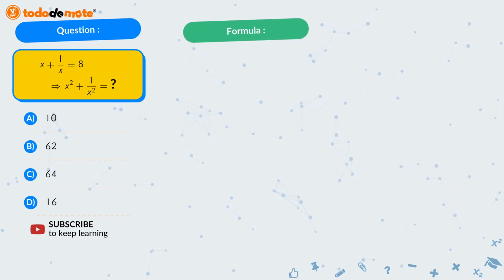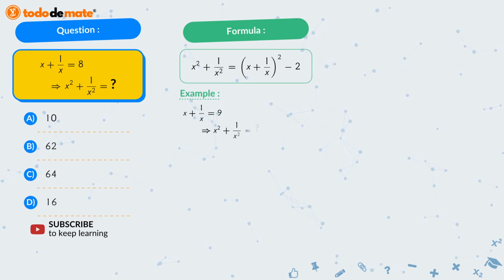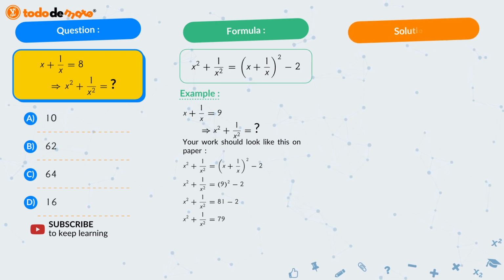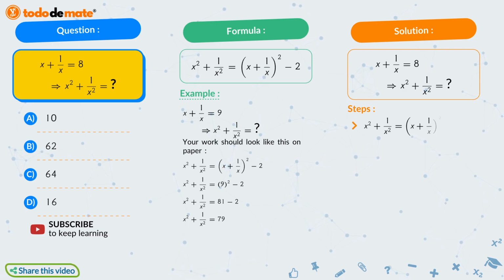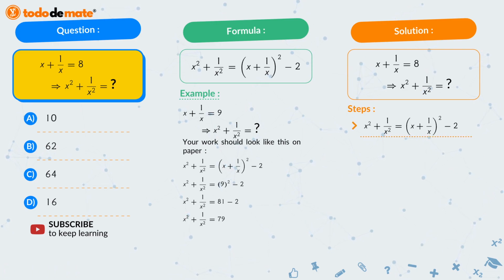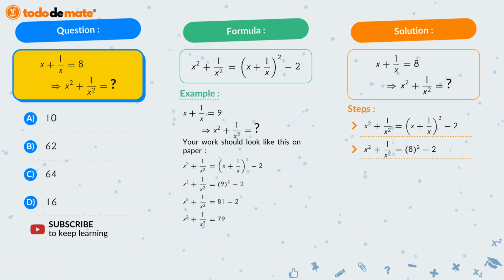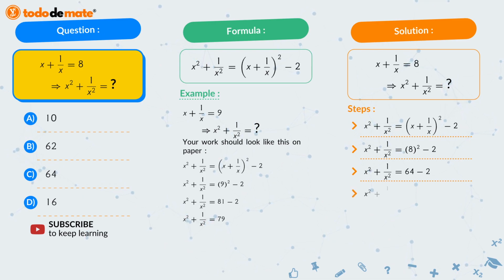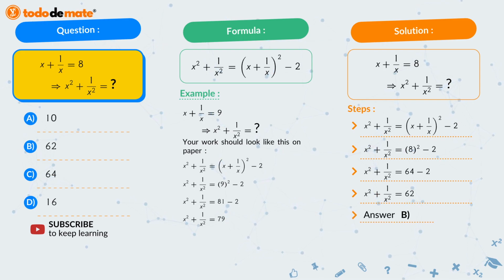ALGEBRA (BASIC Level) 📣 Learn about ALGEBRAIC EXPRESSIONS in 60 seconds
📣 RELATED CONCEPTS in this video:
- Quadratic algebraic expressions
- Algebraic calculation
- Symbolic calculation

TOPICS YOU WILL SEE IN THIS VIDEO:
🚀 FORMULA to perform implicit calculations
🚀 Steps to perform implicit calculations

To perform implicit calculations, do the following:

💭 SOLUTION:
Perform algebraic procedures appropriately to use the information provided to solve the problem
1️⃣ Use the formula x^2+1/x^2=(1+1/x)^2-2

2️⃣ Replace the problem data

3️⃣ Evaluate the indicated operations

4️⃣ Calculate and simplify

5️⃣ Conclude. Therefore, the correct answer is option B)

WATCH THIS VIDEO FOR A DETAILED EXPLANATION

- If you are a teacher, share the channel with your class

FREQUENTLY ASKED QUESTIONS ABOUT ALGEBRAIC EXPRESSIONS (FAQ's):
✔️ - How to perform symbolic calculations with algebraic expressions?

Boost your MATHS skills with our videos

👇 Tell me. What do you want to learn?